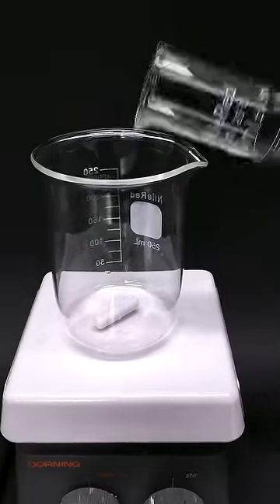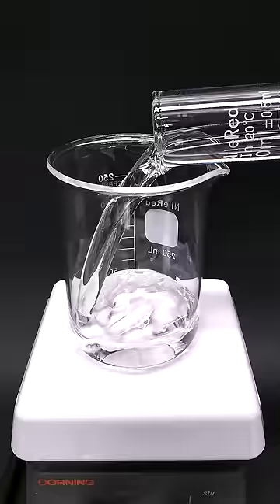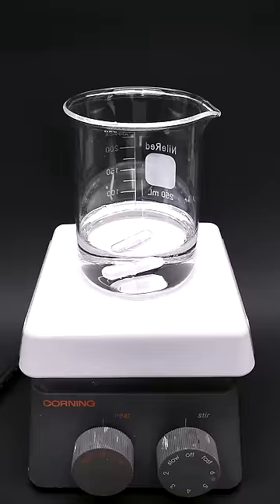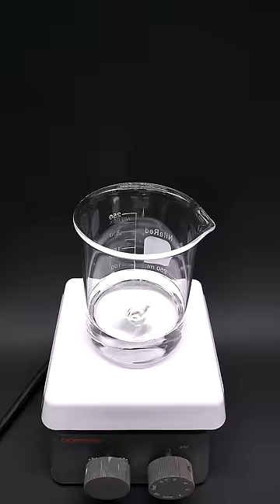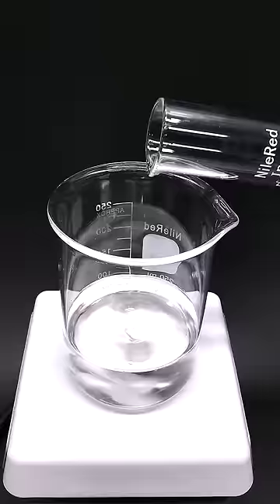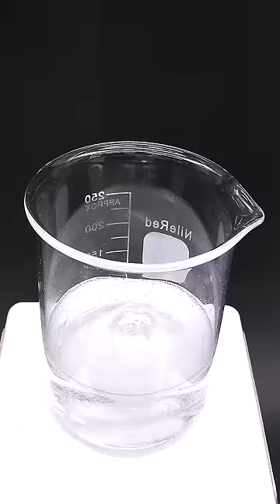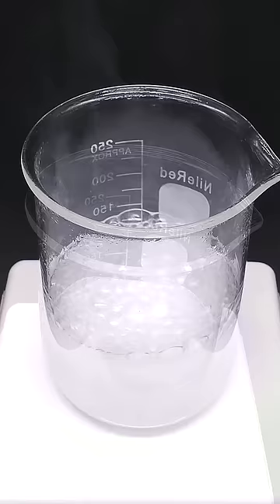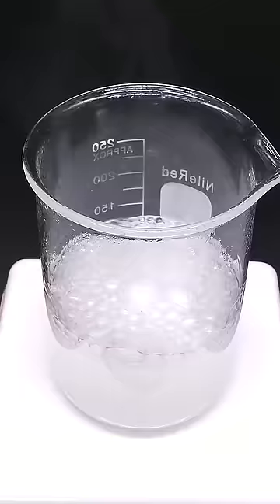Vaporizing paper in scary piranha solution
I decided to make some piranha solution, which is a mixture of sulfuric acid and hydrogen peroxide. It forms an extremely strong oxidizer that can vaporize most organic materials, like paper, into CO2 gas.